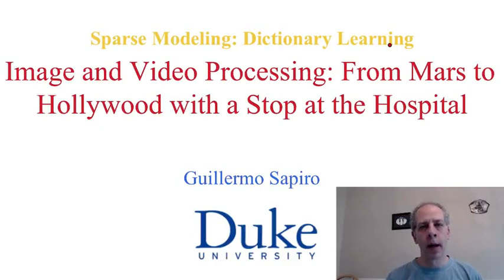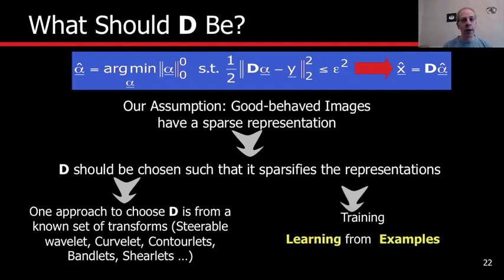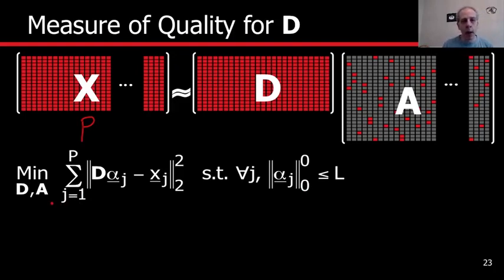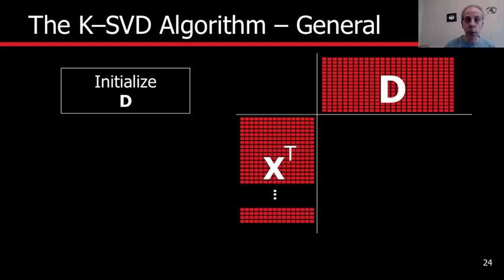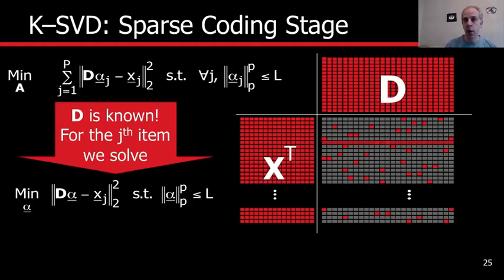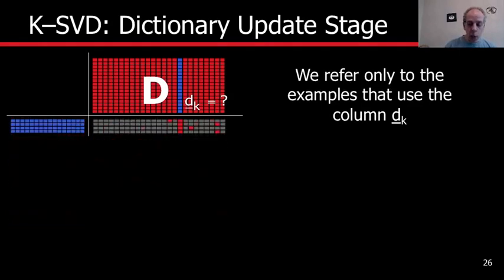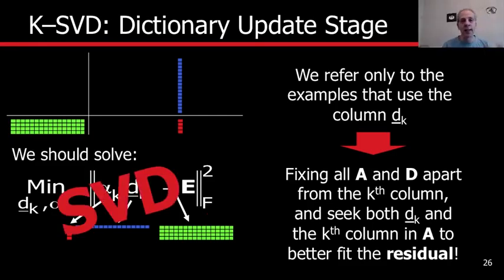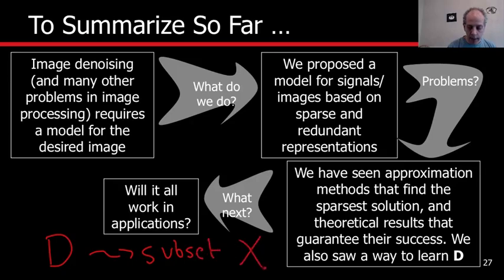9 4 4 Dictionary Learning Duration 1713 Optional break at 0603